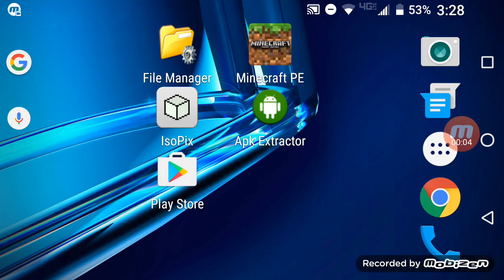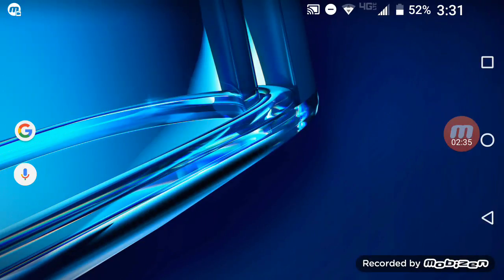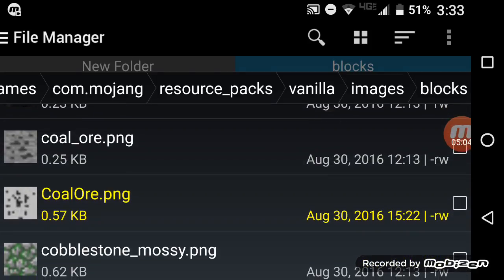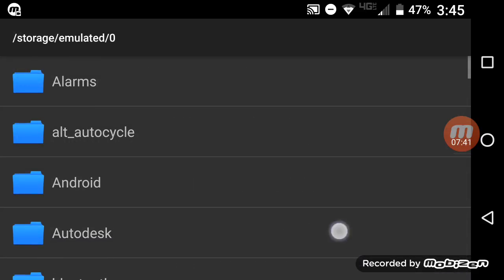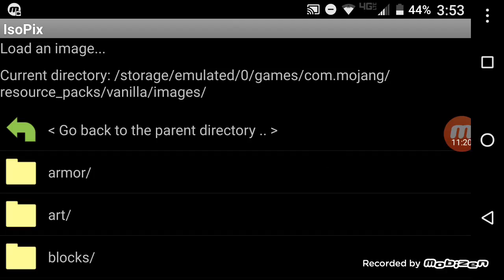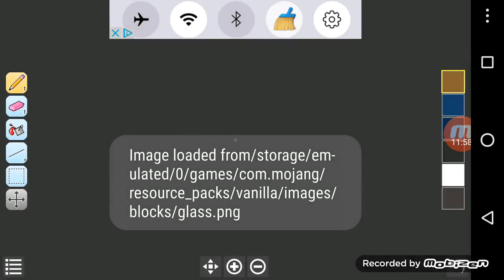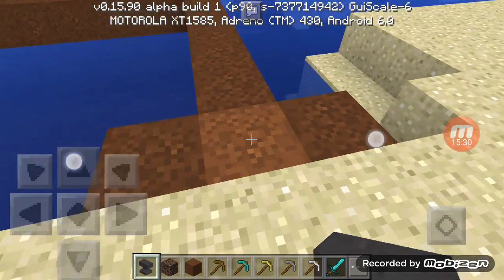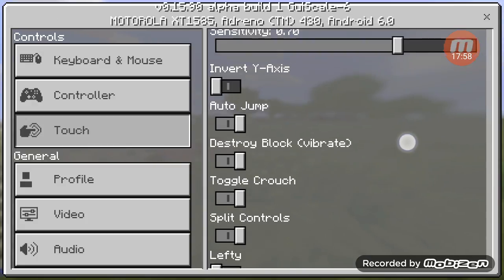Create a Resource Pack in MCPE 0.15.90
In this video, I teach you how to make a resource pack for Minecraft PE 0.15.90. I will post links in the comments section

I said comments, but I meant description